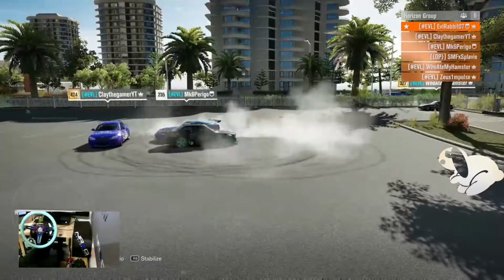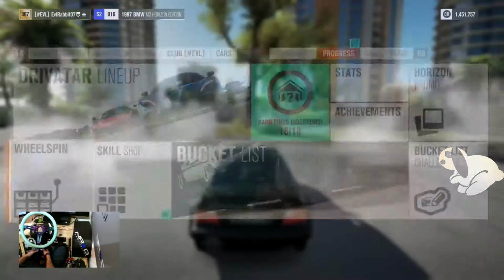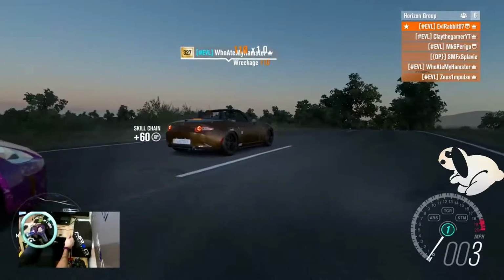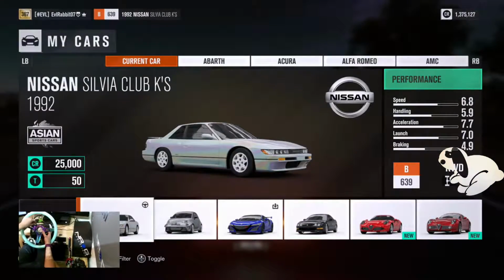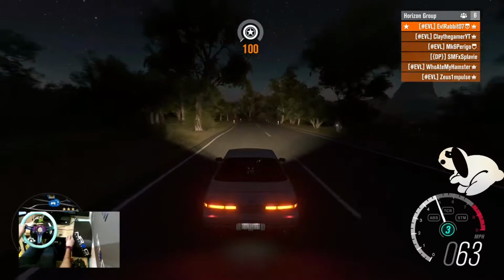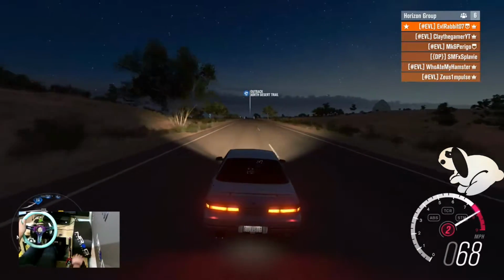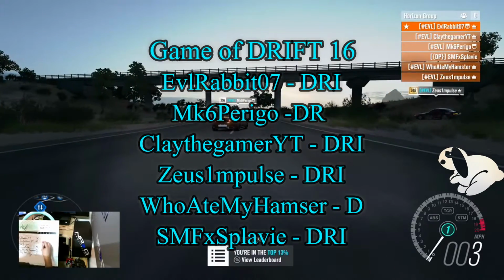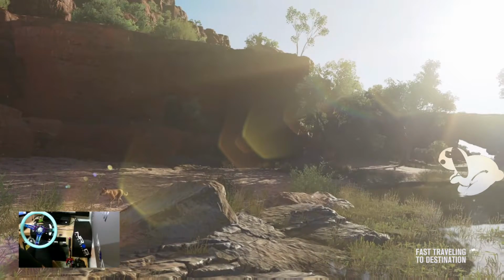Game of Drift 16 wheel spin build part 1 "I got out bid on the cars I wanted"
If you want to see something more on the channel or somthing else I am always up for new games to try just subscribe to my channel and comment on the videos what you want to see or message me on Xbox live - EvlRabbit07.